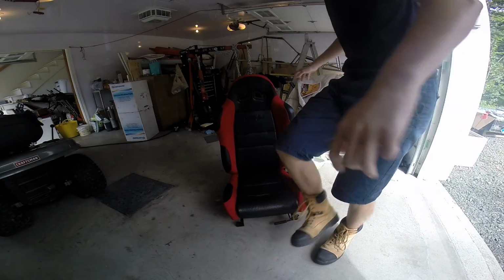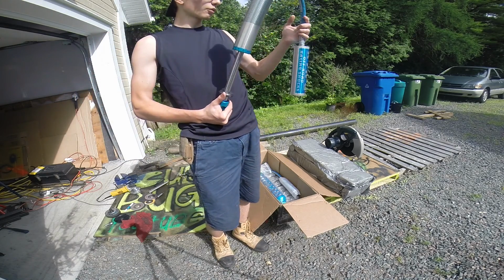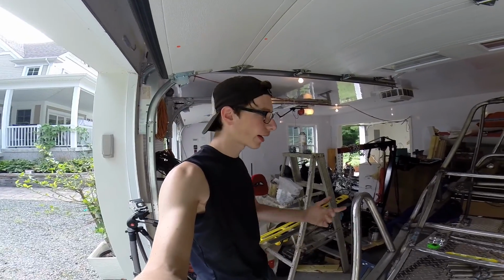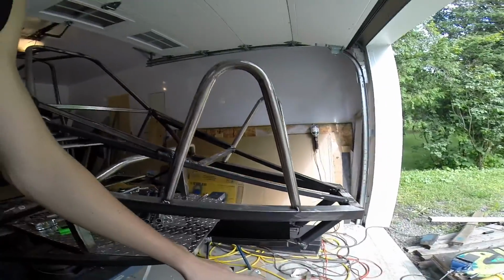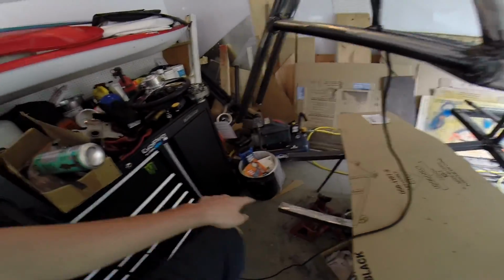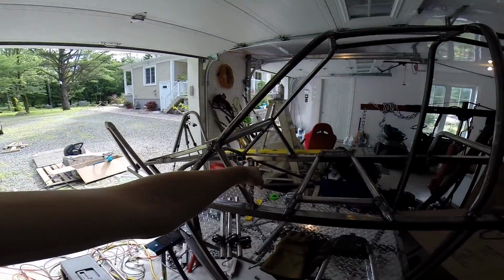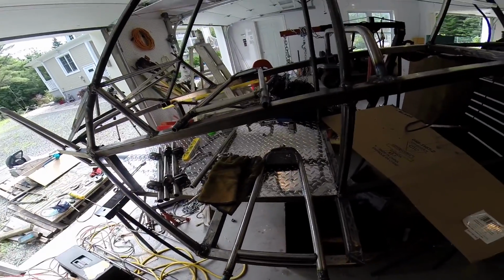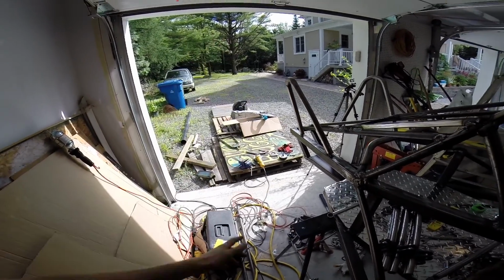Dune Buggy Chassis Fabrication